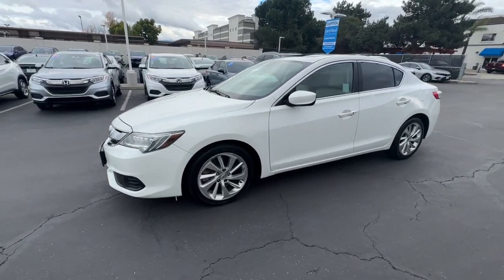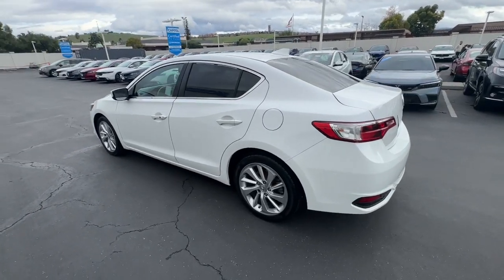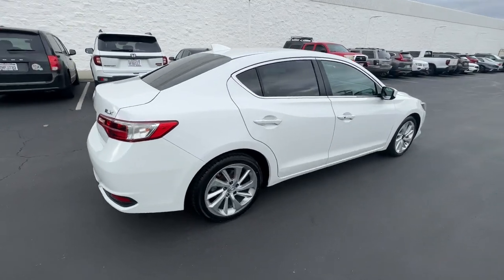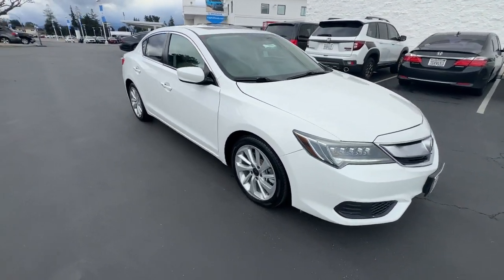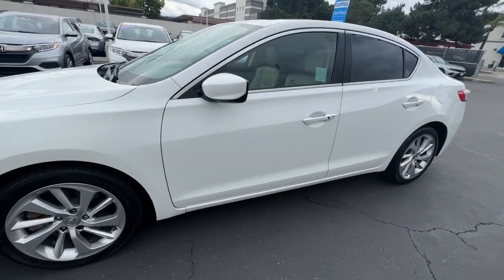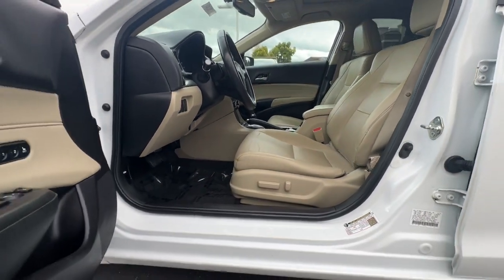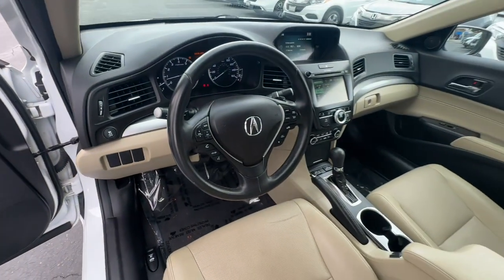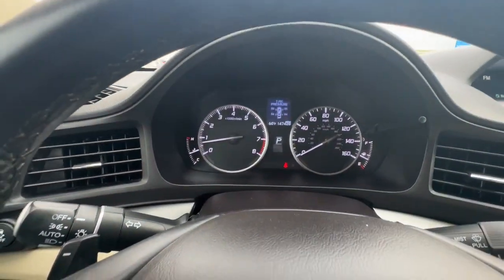2016 Acura ILX San Jose CA 20341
2016 Acura ILX 2.4L - Stock#: 20341

Capitol Honda
745 Capitol Expressway Auto Mall

Bellanova White Pearl 2016 Acura ILX 2.4L w/Premium Package FWD 8-Speed Dual-Clutch 2.4L I4 DOHC i-VTEC 16VbrbrRecent Arrival! 25/36 City/Highway MPGbrbrAwards:br * 2016 KBB.com Best Buy Awards Finalist * 2016 IIHS Top Safety Pick+ Top Safety Pick+ (When equipped with optional front crash protection) * 2016 KBB.com 5-Year Cost to Own AwardsbrKelley Blue Book Brand Image Awards are based on the Brand Watch(tm) study from Kelley Blue Book Market Intelligence. Award calculated among non-luxury shoppers.  Kelley Blue Book is a registered trademark of Kelley Blue Book Co. Inc.br*Insurance Institute for Highway Safety.brbrbrReviews:br * Price tag is fairly low across the board; generous list of standard features; feels kind of sporty thanks to precise steering; rear seat is roomy for its class. Source: Edmundsbr * The Acura ILX features classic sport sedan proportions- an elongated hood with a short rear deck. An upward-sweeping character line stretches from the front fender to the muscular haunch. 17-inch aluminum alloy wheels are standard on all models and complete the sporting look. Jewel Eye LED headlights are standard providing a whiter light for better visibility. The ILZ is powered by a 2.4L 201hp i-VTEC 4-cylinder providing 25 MPG city and 36hwy. The sophistication of the ILX interior begins with the plush feel of the seats which feature leather trim and breathable perforated leather on both front and rear seating surfaces. Leather-equipped models have dual-level heaters for cold days and feature 8-way power adjustable drivers seat. All models are equipped with a multi-view rear camera that gives you a choice of three different images of the area behind the vehicle when in reverse. The 5-inch full color display also shows you other things such as detailed audio info contact listings through your Bluetooth pair device and SMS messages text messaging feature which allows you to reply to incoming messages. The available Acura/ELS Surround Premium Audio System fills the car with surround sound from its 10 speakers from any stereo digital source. The centerpiece of the Technology Package the Acura Navigation System in conjunction with AcuraLink provides navigation on an 8-inch screen mounted high in the center control panel for easy visibility. Acuralink can also provide other services with a subscription including vehicle theft tracking live concierge service and remote unlocking/locking. Additional features include Zagat Survey ratings and reviews and AcuraLink Real-Time Traffic and AcuraLink Real-Time Weather. Source: The Manufacturer Summary